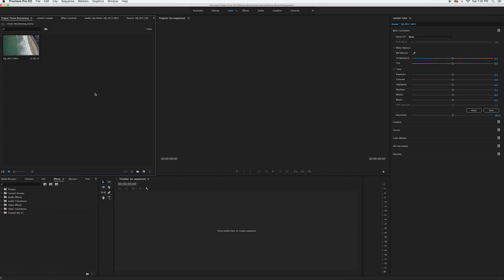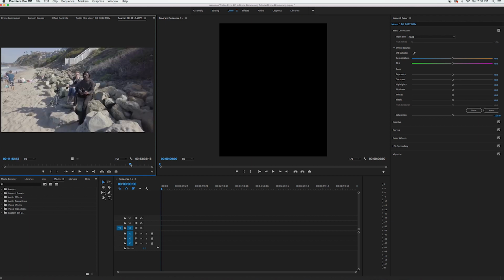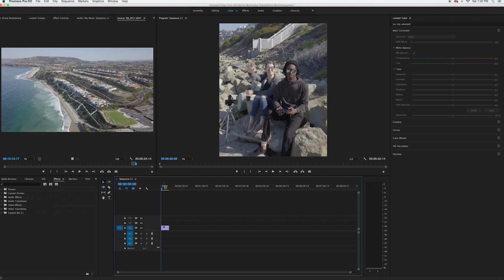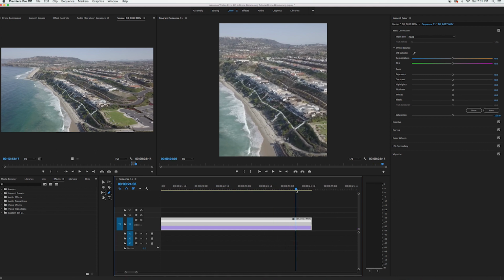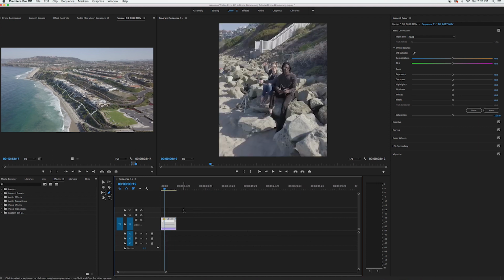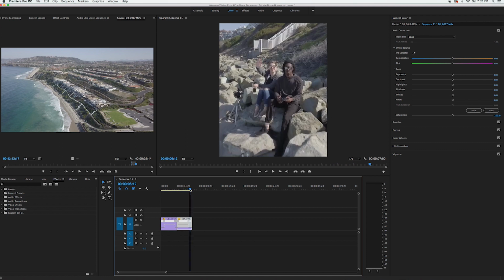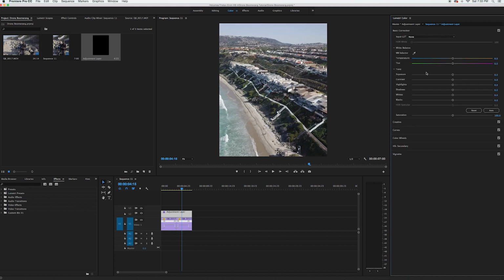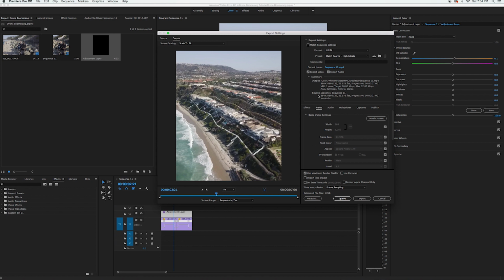Making DRONE BOOMERANGS for INSTAGRAM in PREMIERE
In this vlog, I'll teach you guys how to make a drone boomerang in Adobe Premiere CC!

Thank you for stopping by my channel! My name is Tristan and I live in Southern California. My vlogs are centered around adventures, tech reviews, and travel. Tune in every Sunday around 2 pm/5pm Eastern for new episodes!!